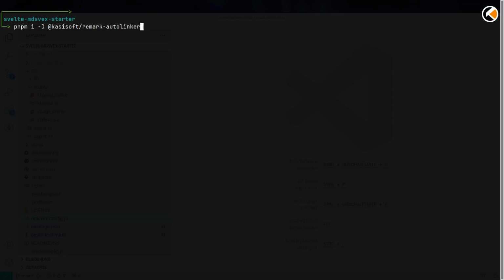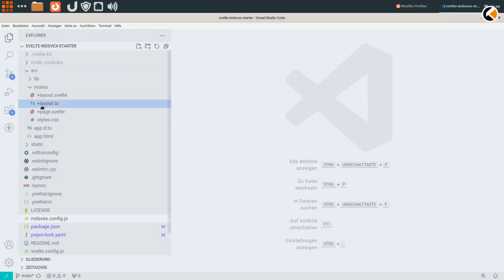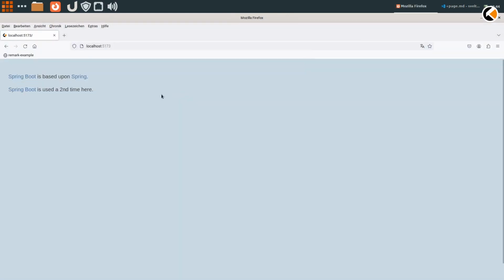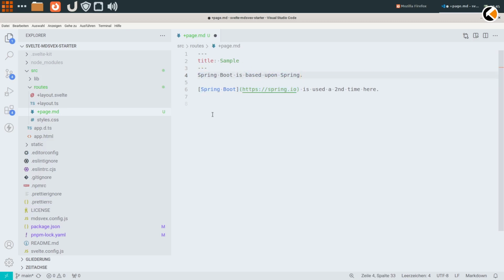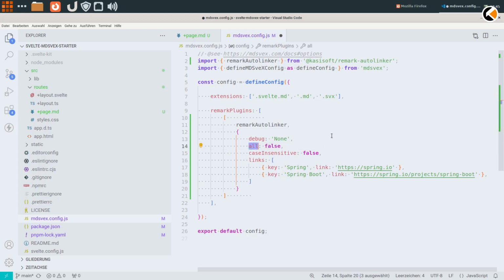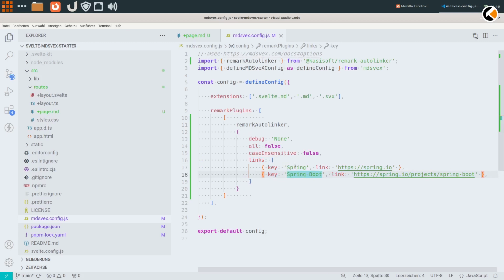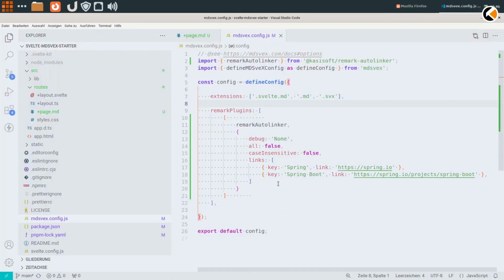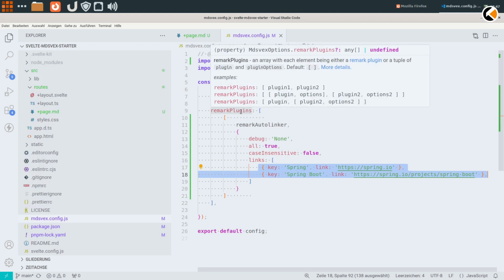remark-autolinker: Automatically generate links within Markdown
Here I'm demonstrating the use of the remark-autolinker plugin that automatically generates links within Markdown files based upon a global configuration of links associated with terms.

Timestamps:
00:00 - Introduction
00:30 - Basic Markdown
01:04 - Motivation
01:42 - Configuration
03:05 - Result